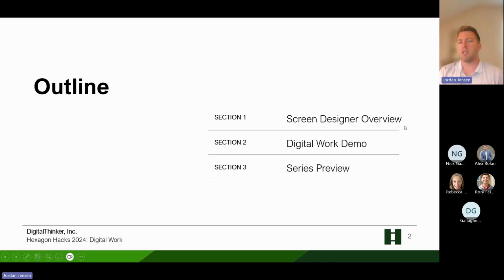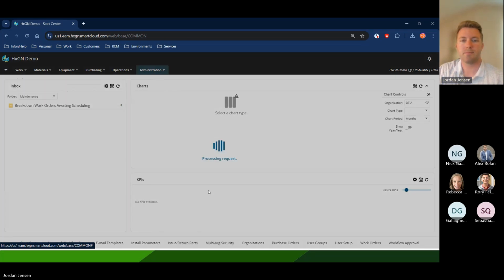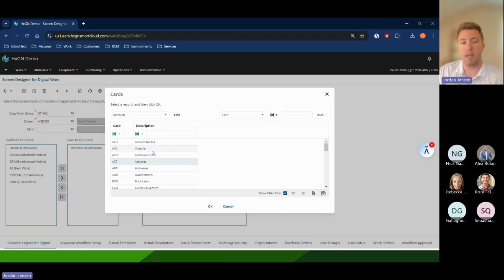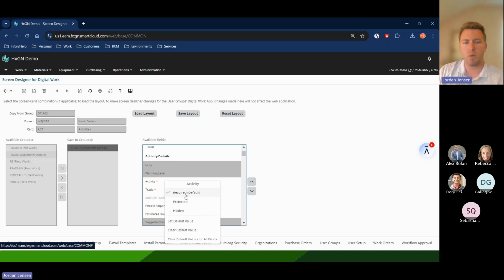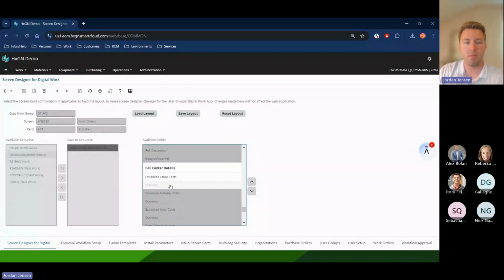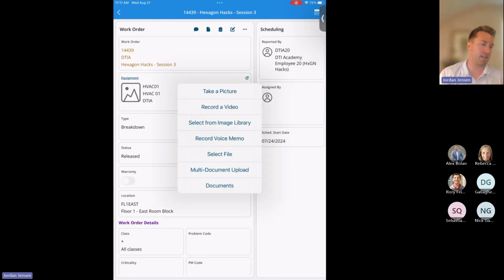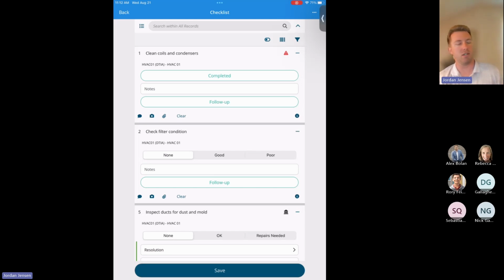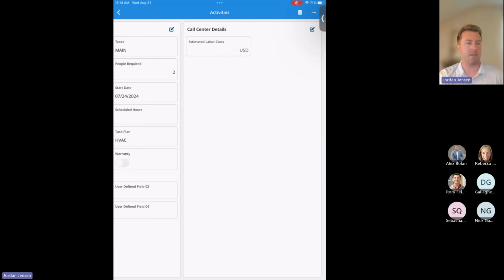HxGN Hacks | Digital Work - Session 3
📌 About This Video: Join Jordan for Part 3 of a six-part HxGN Hacks series focused on Digital Work.